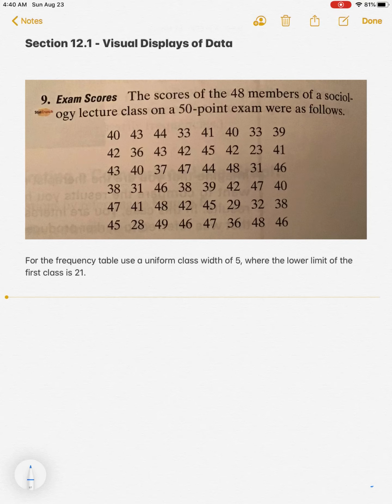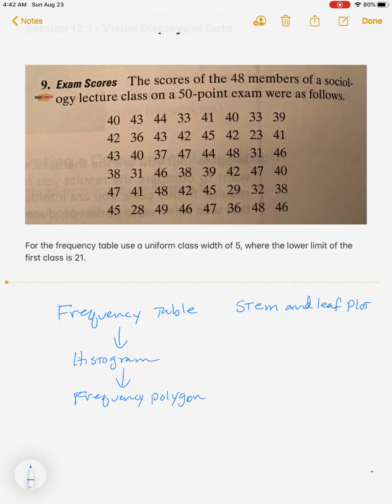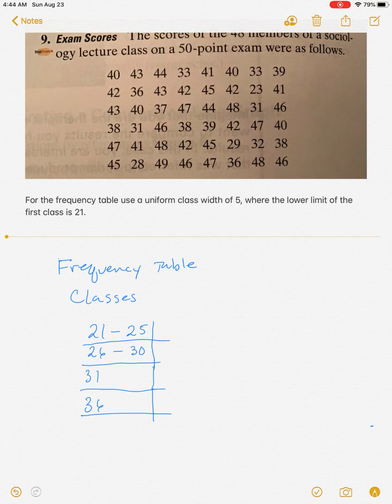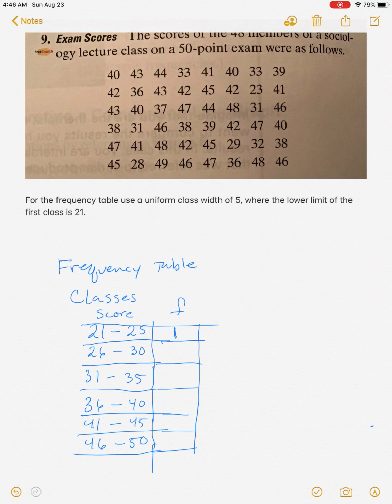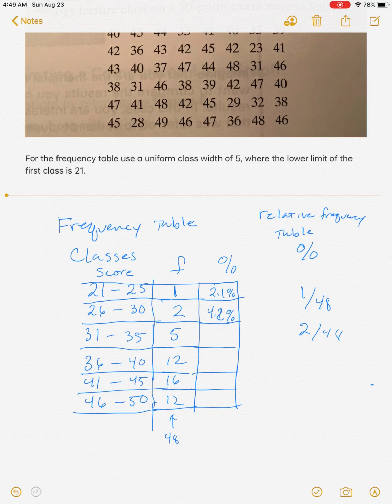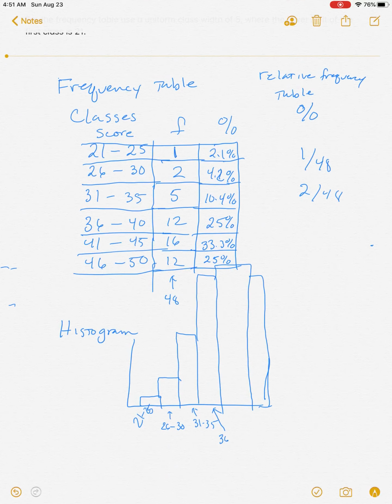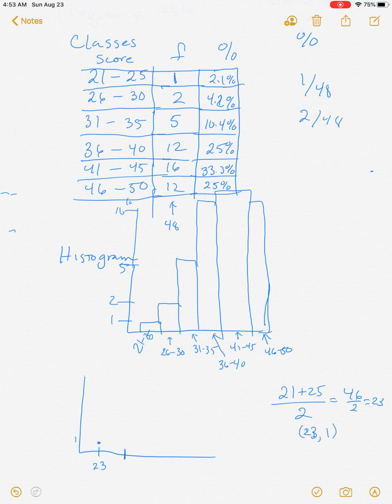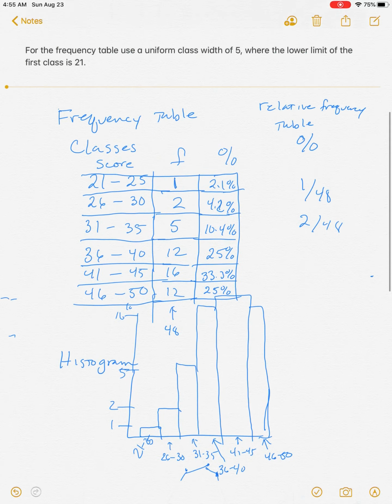Math 300 - Section 12.1